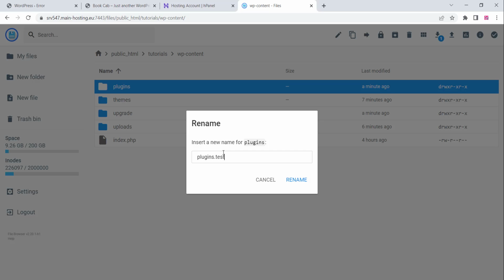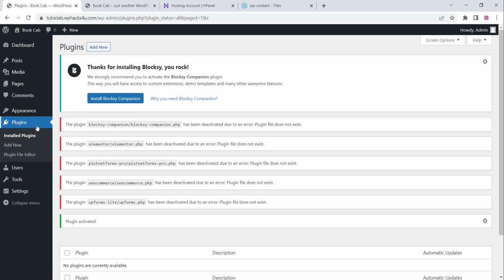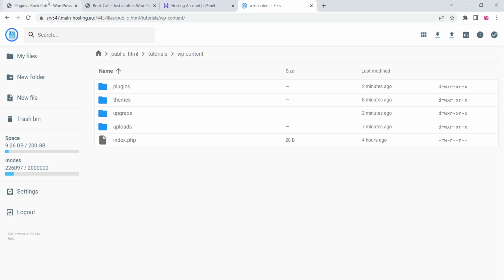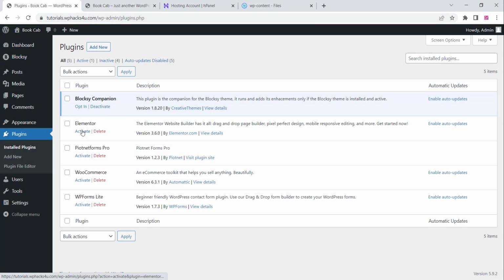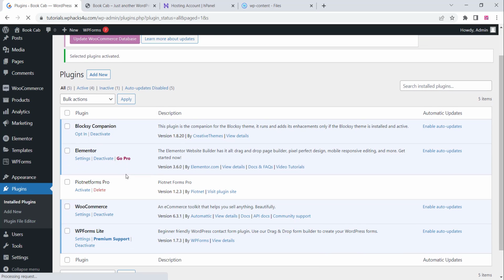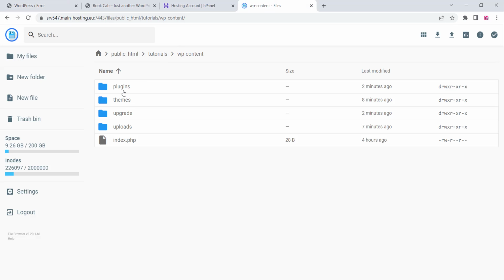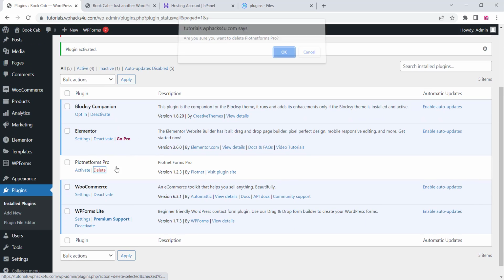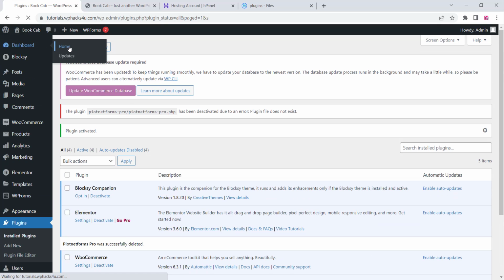How to Fix the “There Has Been a Critical Error on Your Website” Error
Nothing is more terrifying than when your WordPress site goes down, especially when you get an alarming message like “There has been a critical error on this website.”
When you’re locked out and the frontend is entirely down, you need to know how to fix the critical error now. Every minute that passes is driving away visitors as they encounter a glaring error screen.

Luckily, fixing this critical error is usually just a matter of adding a small PHP function or deleting a problem plugin. Here we’ll go over a variety of ways to troubleshoot this issue and get your site up and running again fast.